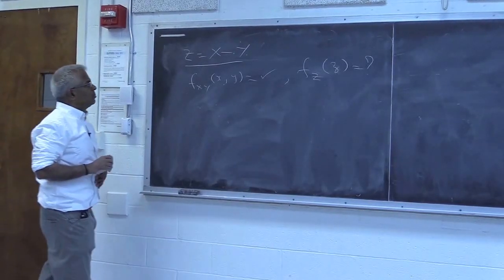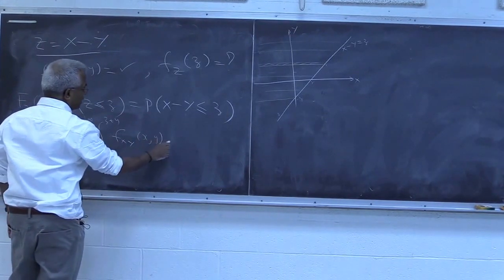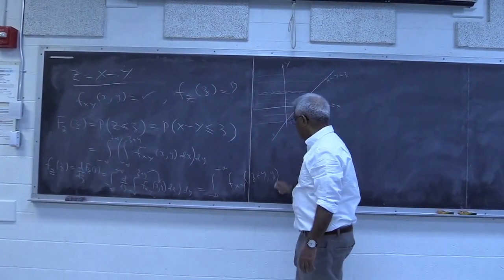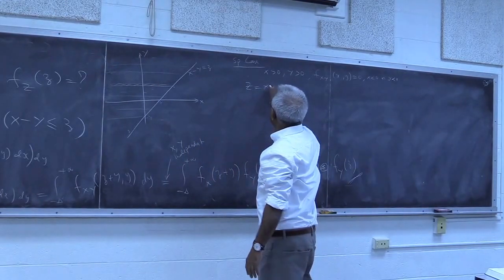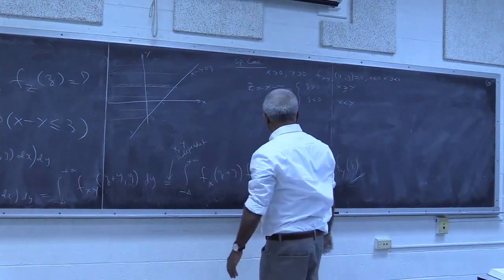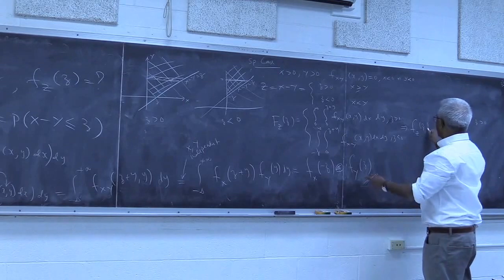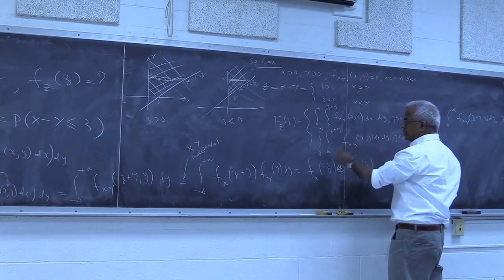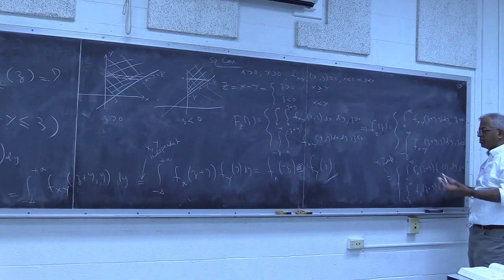Pillai " Z = X - Y, Difference of Two Random Variables" (Part 2 of 5)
Classic problem: Find the probability density function of the "Difference of Two Random Variables". in terms of their joint probability density function. When the two random variables are given to be independent, the probability density function of their sum is shown to be given by the convolution of their marginal density functions with the variable in the second density function replaced by its negative.